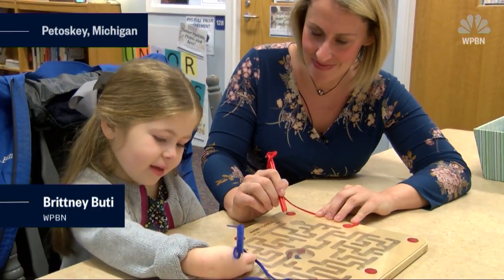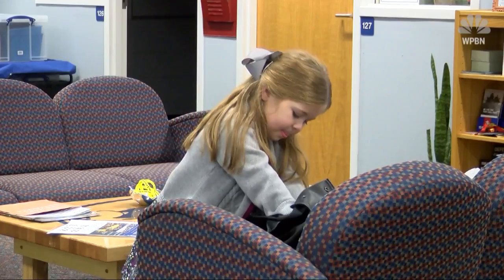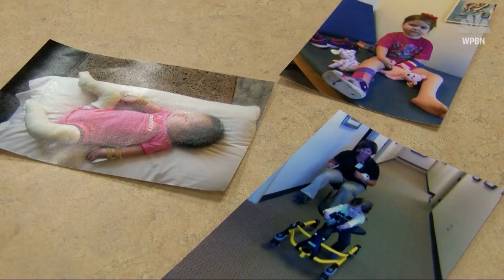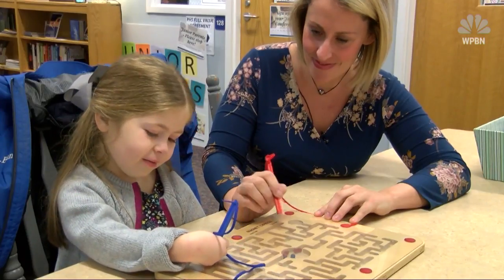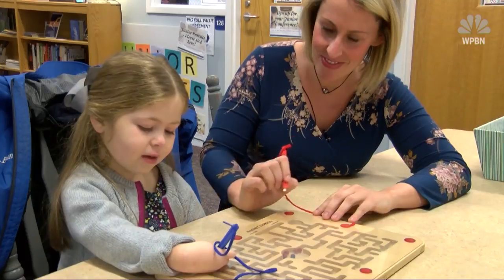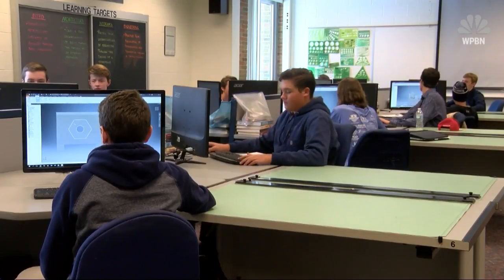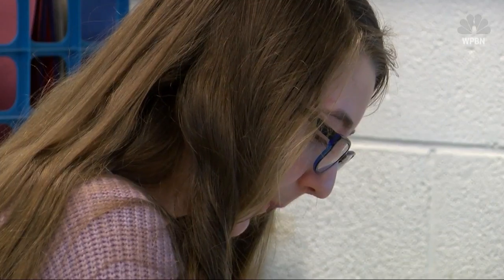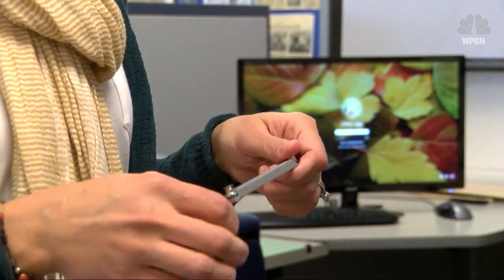High schoolers invent device for 6-year-old with joint condition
A high school engineering class invented a device that could make life a lot easier for a 6-year-old girl, living with a muscular disorder.